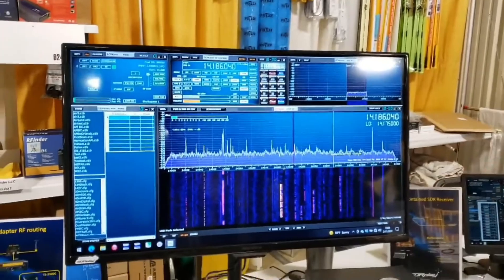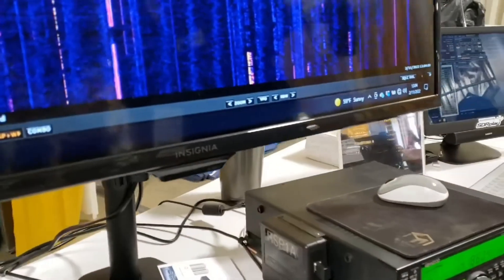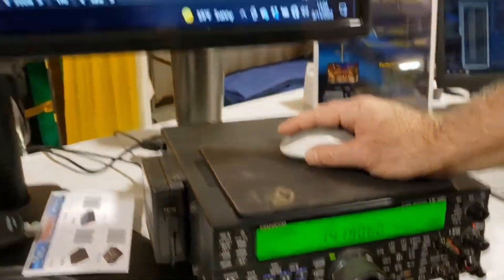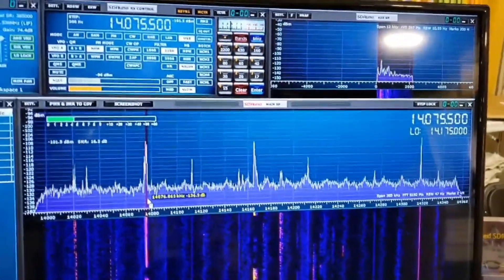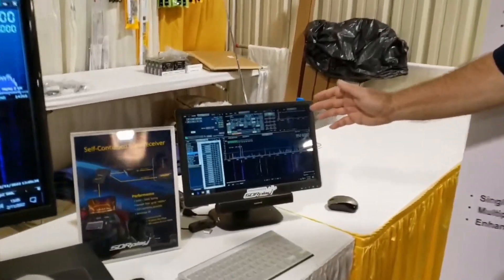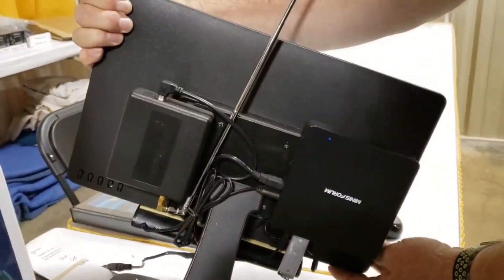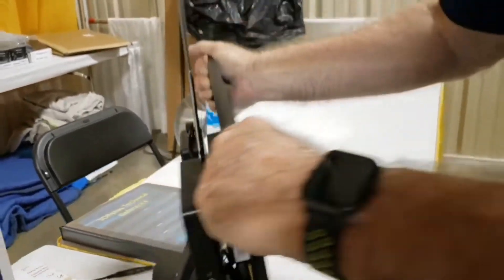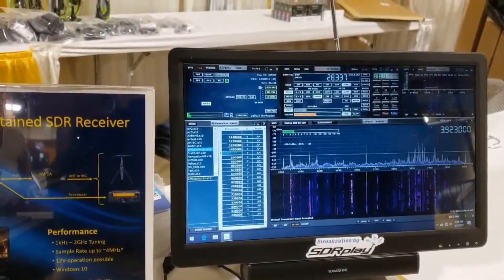SDRplay at Hamcation 2022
SDRplay are back on the road again with a visit to Hamcation. Steve KI5ENW shows some of his demos which can be seen on the Ham Radio Outlet stand.

On Saturday 12th February at 11.15am over in conference room CS I, Steve will give a talk on SDRs and the RSP family.   You can find out more about Steve’s talk